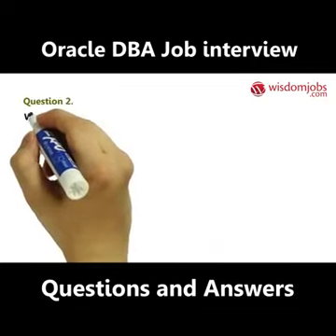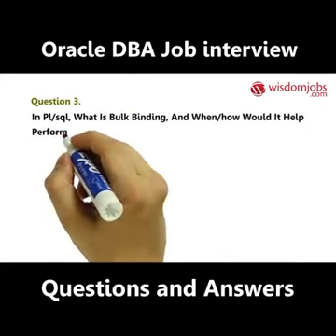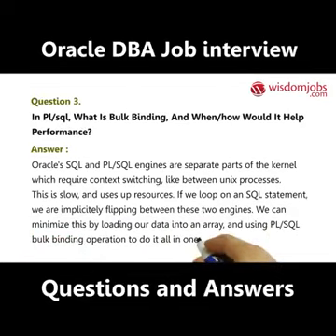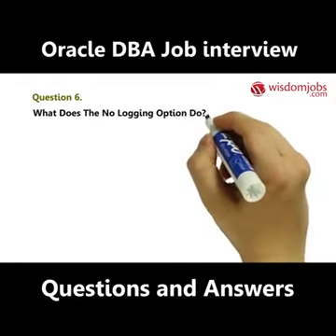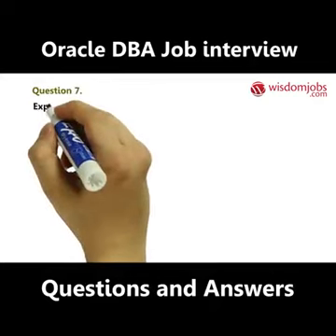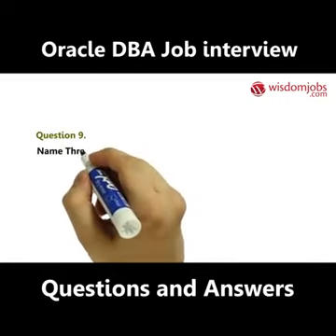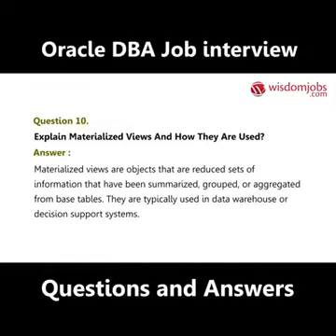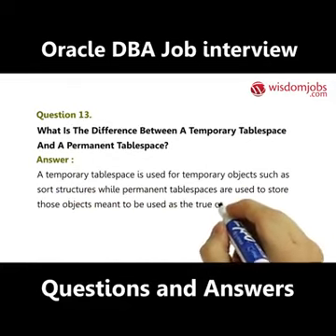Most Frequently asked Oracle DBA Interview Questions with Answers